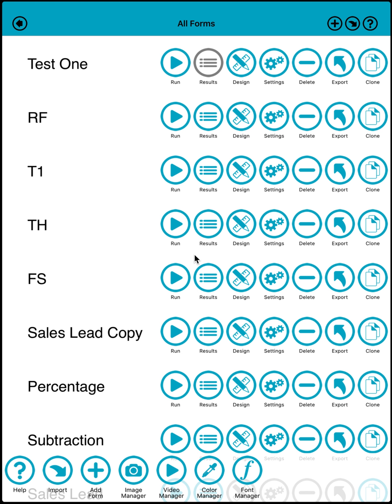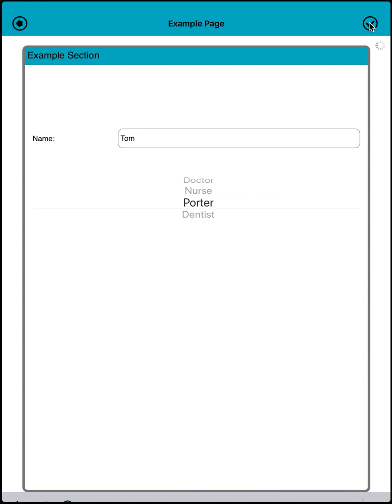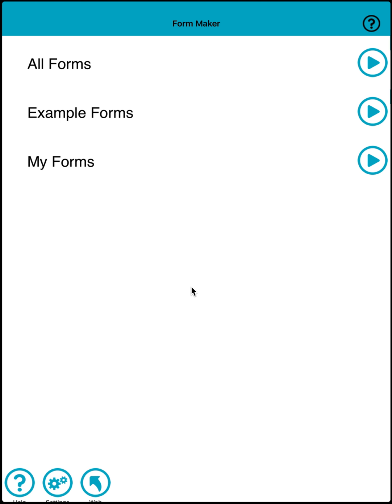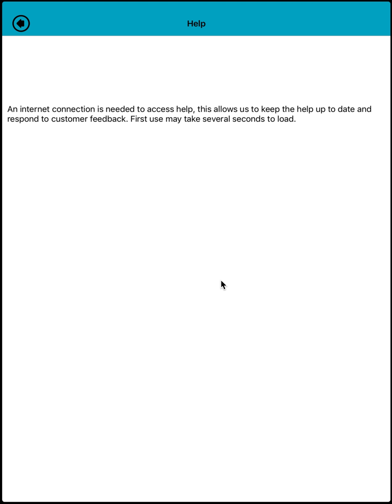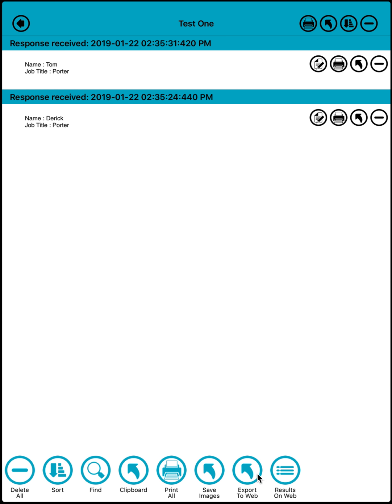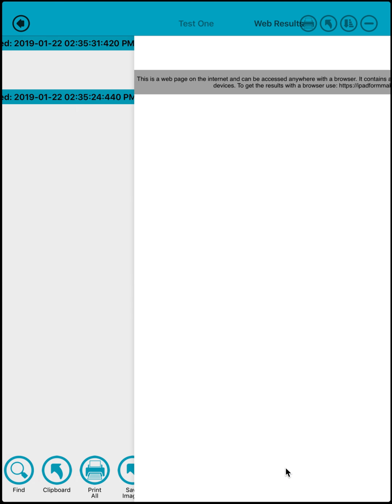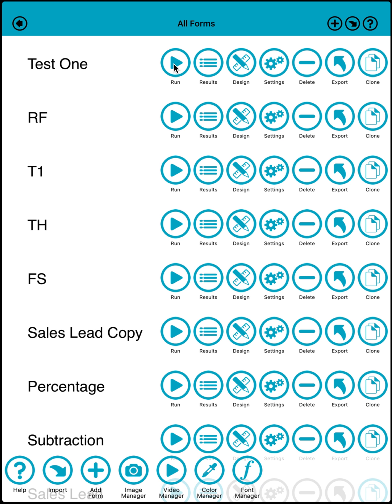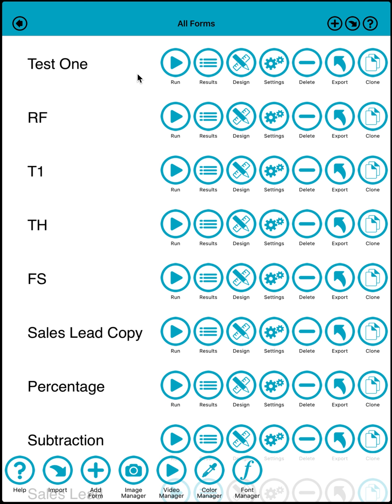Form Maker Sending Results To The Web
This is a demo of how to upload results from Form Maker to the internet using the Web Api.